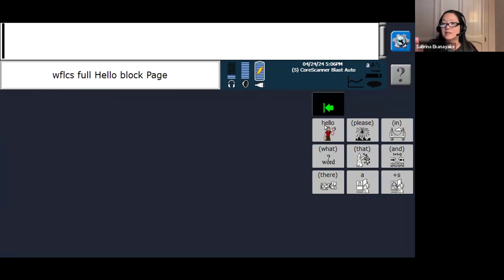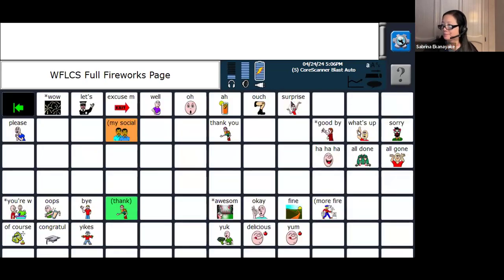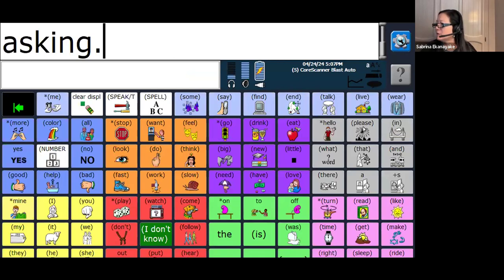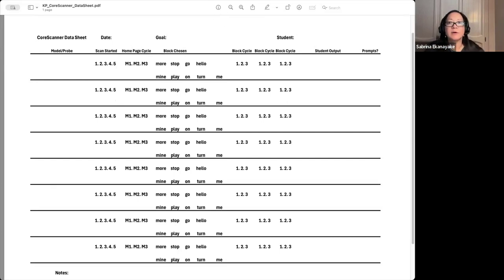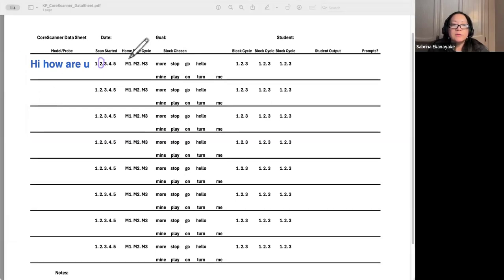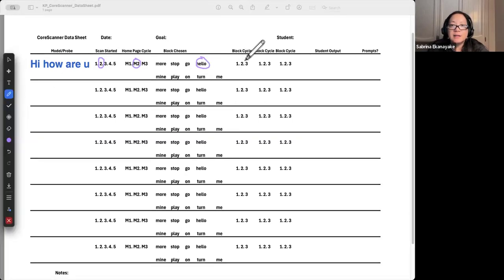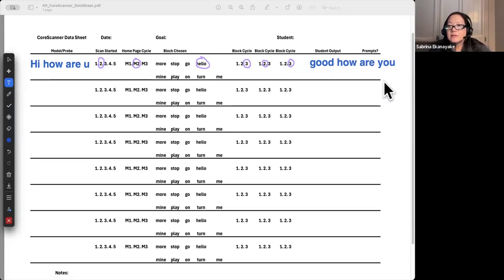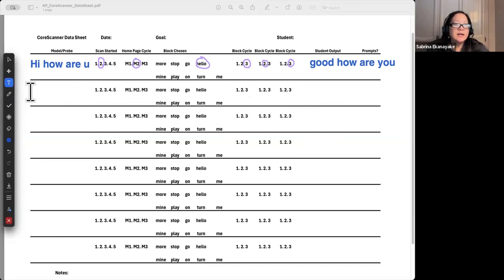Data sheet tutorial for activation of CoreScanner AAC